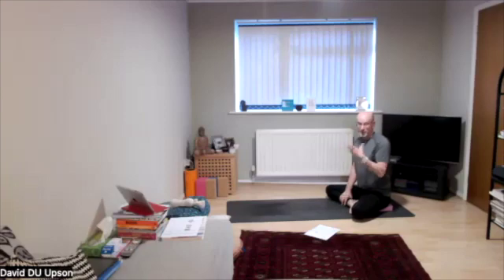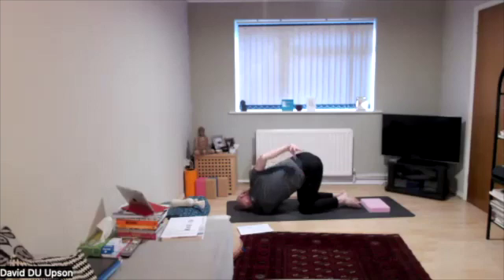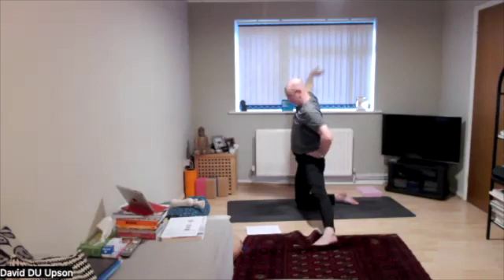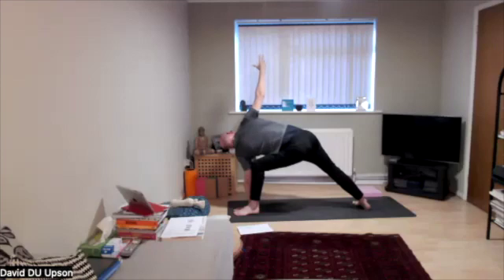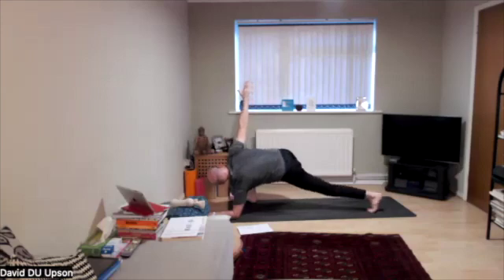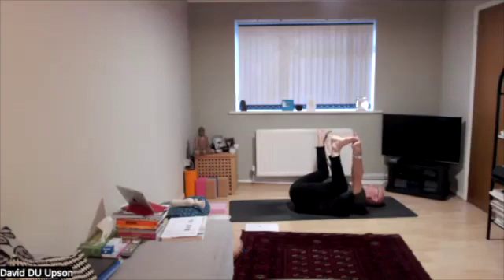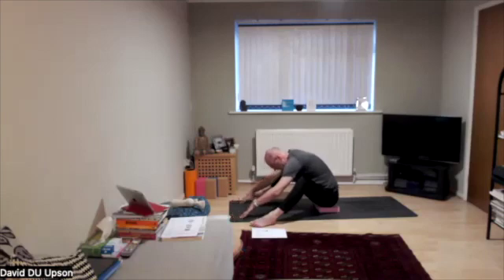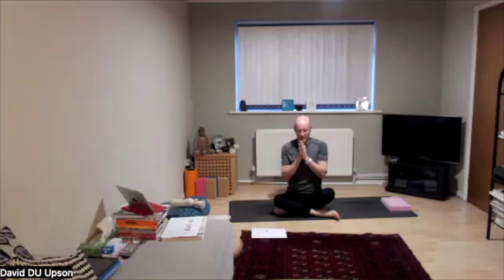2023 03 17 DUYOGA 60 Core Yoga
Serenity Inspired # 3